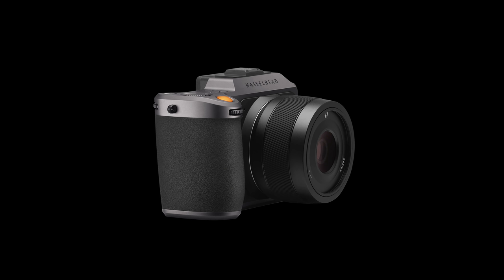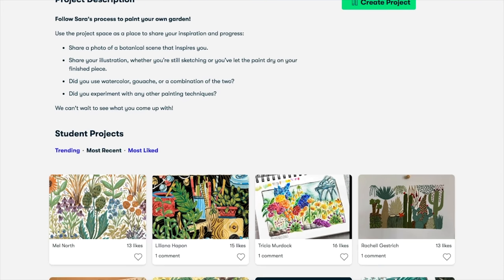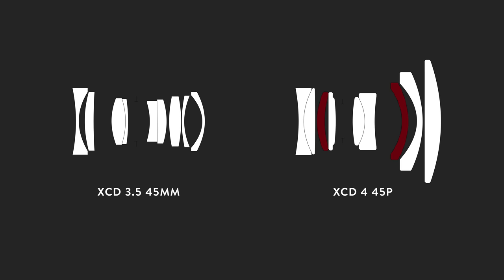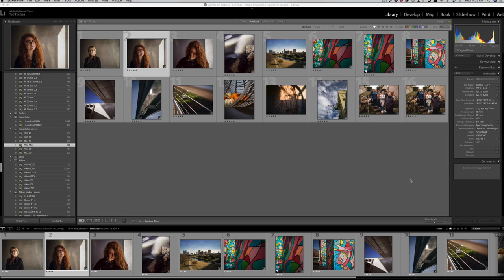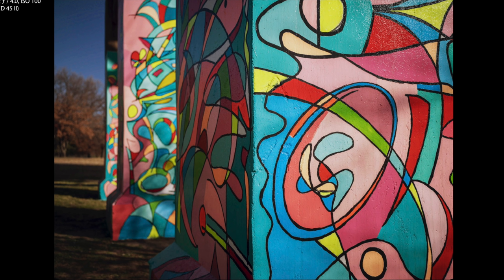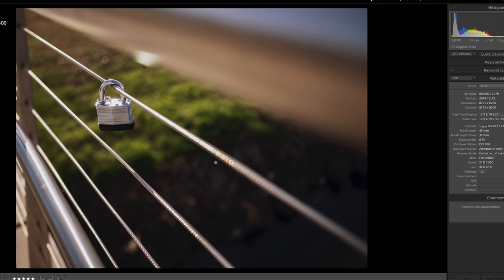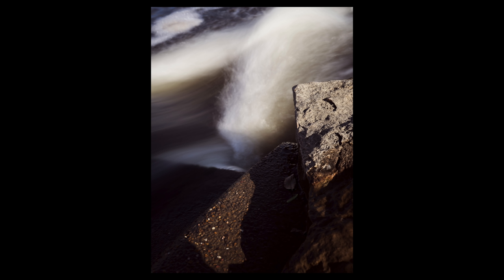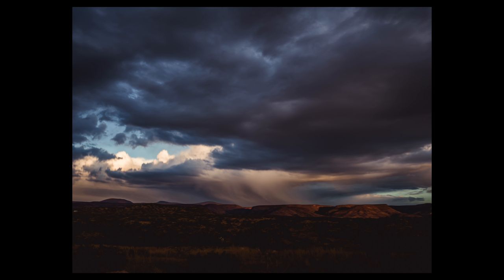Hasselblad XCD 4/ 45P :: Amazing Compact Medium Format Lens!!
Click here to explore your creativity and get 2 free months of Premium Membership

The Hasselblad 45p is a major step forward in the realization of the XCD system. With the original X1D, we finally had portability in a high-end medium format camera system. While the current trends in lens design seem to be leaning towards sharpness with no regard to price and size, we’ve seen lots of beautiful lenses in the last year that are completely impractical due to the weight and expense. But Hasselblad have given us something practical. Don’t let the size and price fool you though - this lens punches way above its weight in both sharpness and versatility. Bokeh is understated and beautiful. This is lens will be a home run for Hasselblad.

Ted Forbes
The Art of Photography
2830 S. Hulen, Studio 133